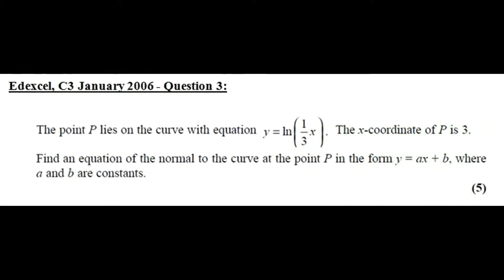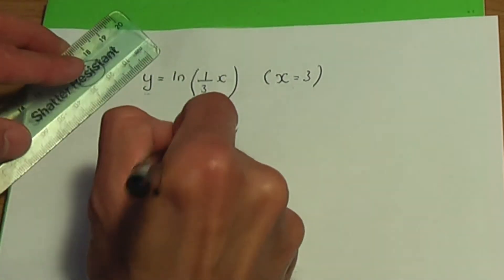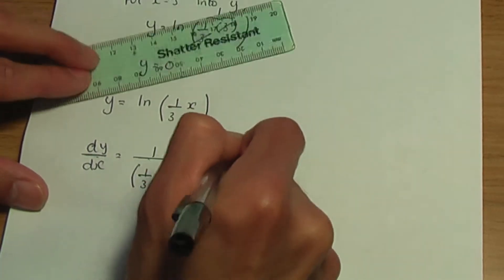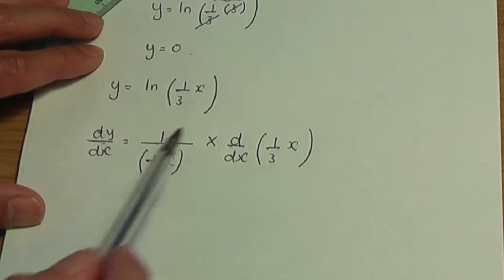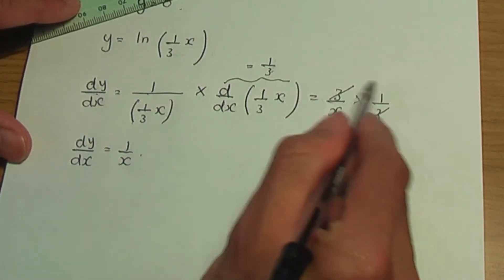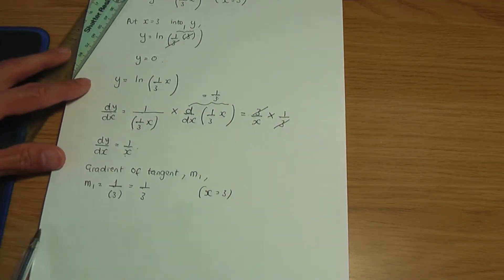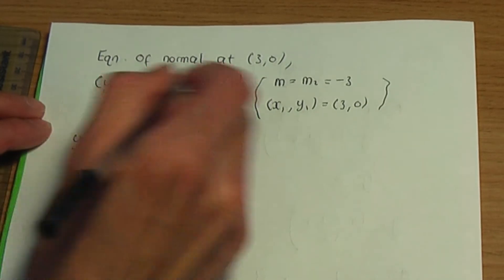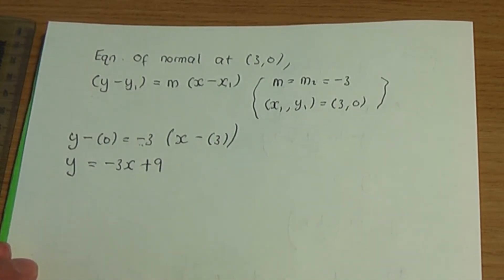Edexcel AS/A-Level Maths Question C3 Jan 2006 Q3 (on Differentiation, Equation of the Normal)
This video shows the FULL worked solution to the following question from the AS/A-Level Edexcel C3 Maths January 2006 past exam paper.

* Question 3 on Calculating the Equation of a Normal for a natural logarithmic curve.

AS/A-Level Differentiation - Derivatives of Natural logarithmic functions

AS/A-Level Differentiation PART 5 - Equations of the tangent and normal

AS/A-Level Differentiation PART 6 - Equations of the tangent and normal

AS/A-Level Coordinate geometry PART 3 - Equation of a straight line